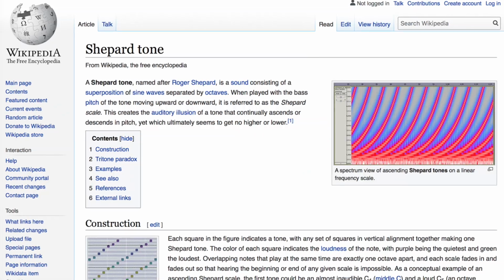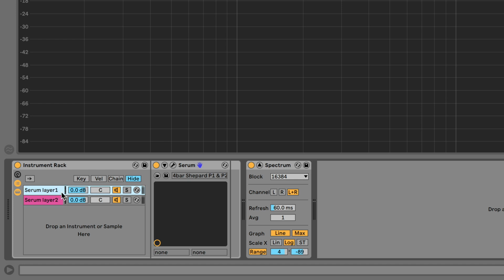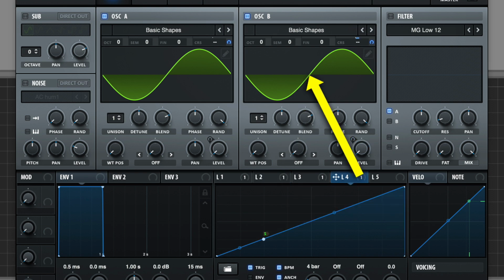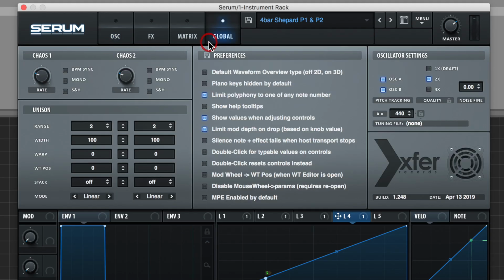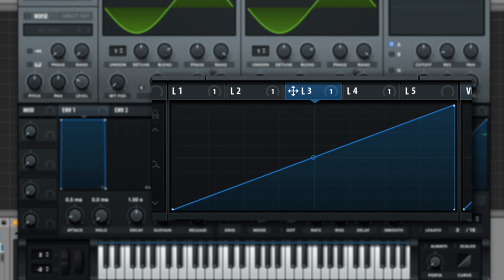How to Create Shepard Tones / Infinite Risers in Serum